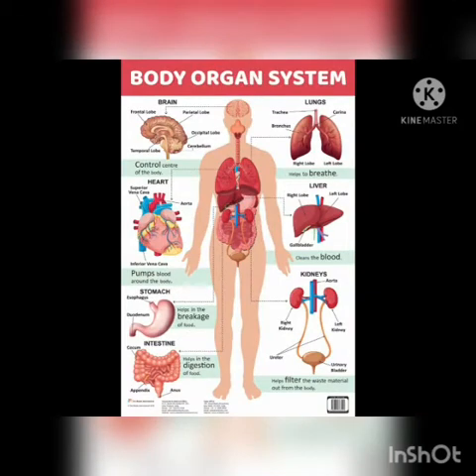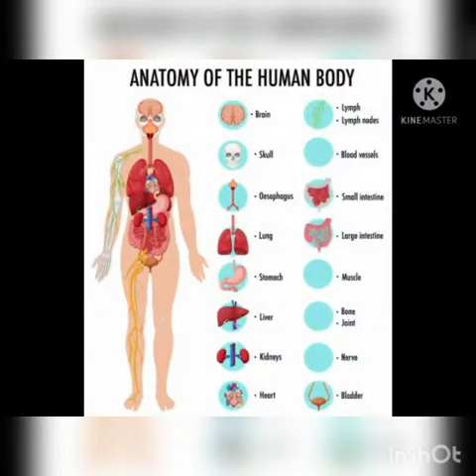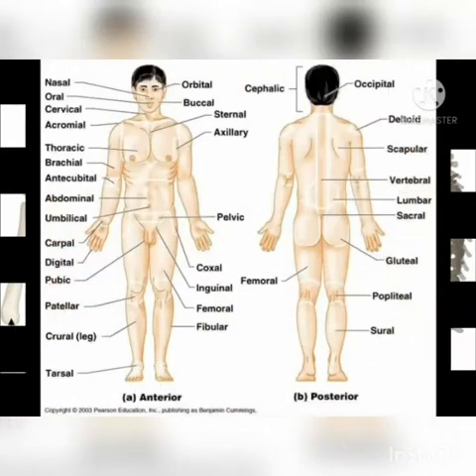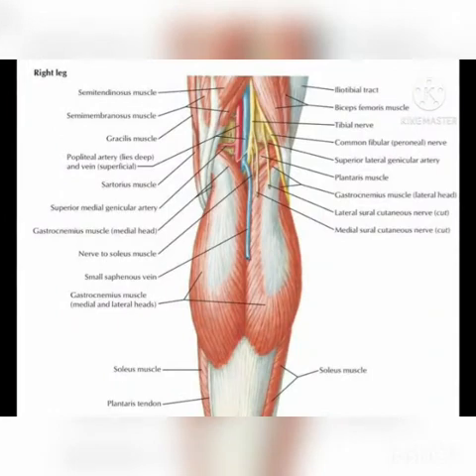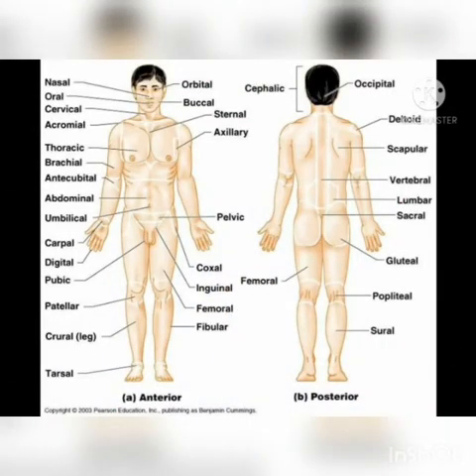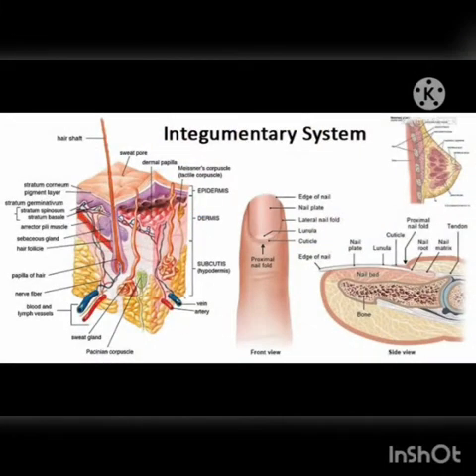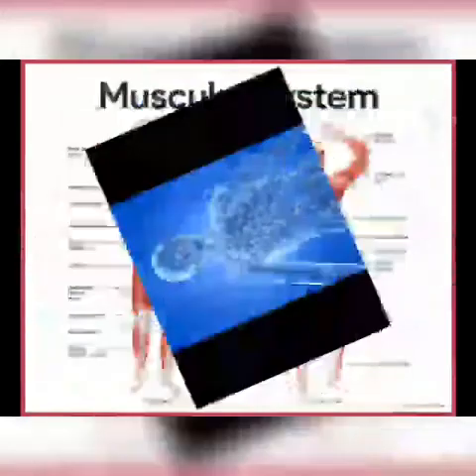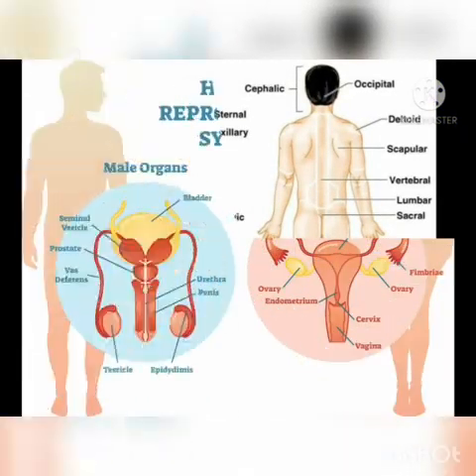Junior ias academy Demo Seminar for MBBS First Year Lesson HUMAN ANOTMY Part1 by SHERLIN 7th std